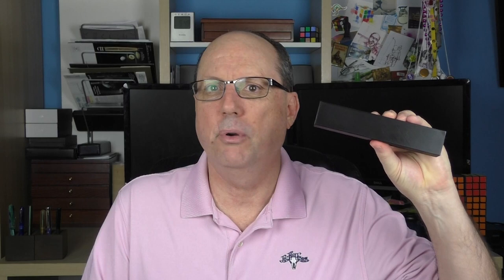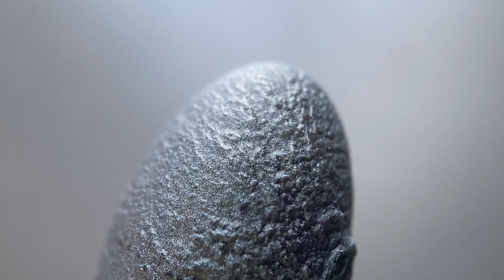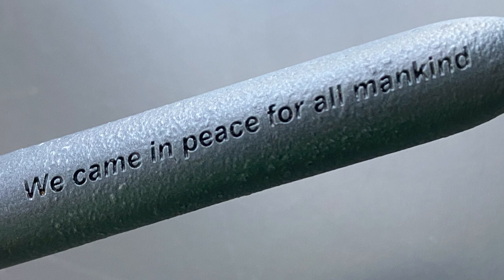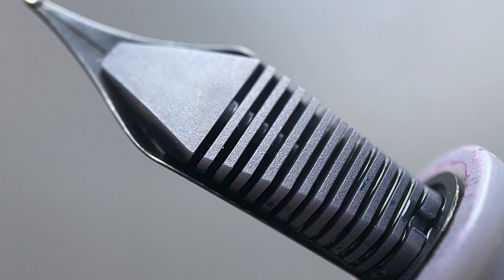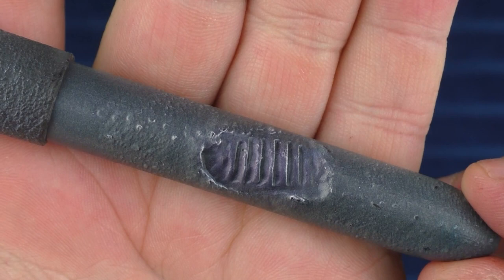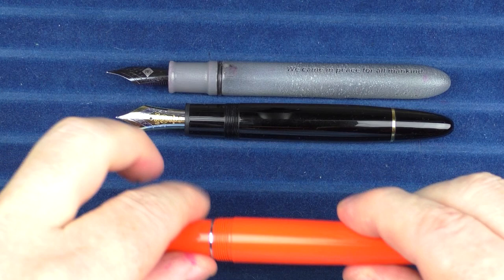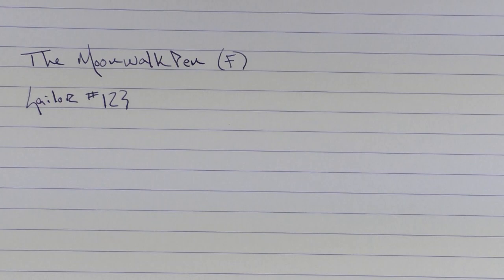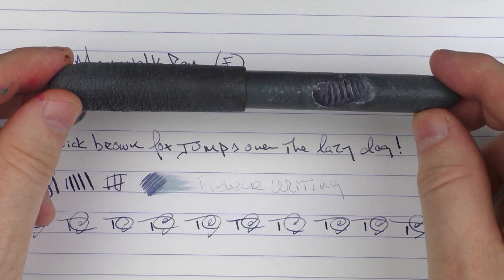The Moonwalk Pen